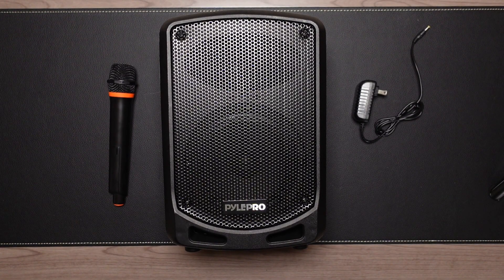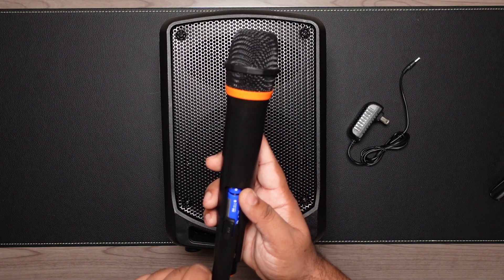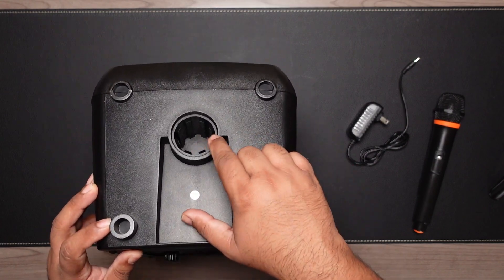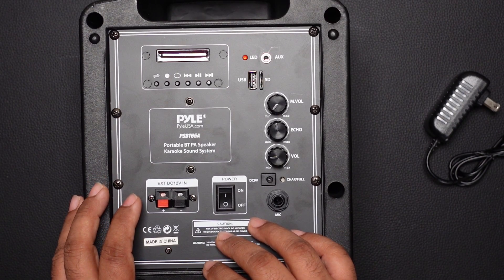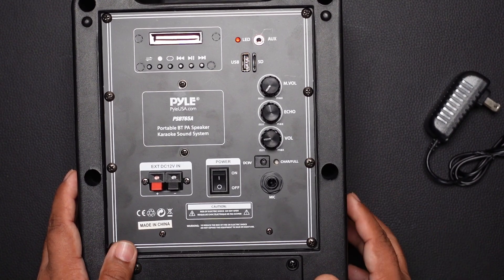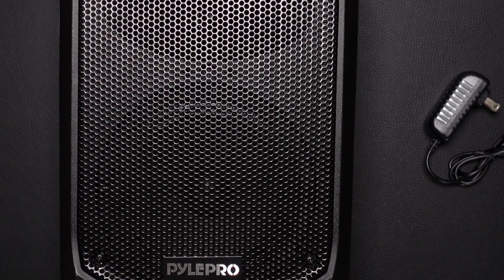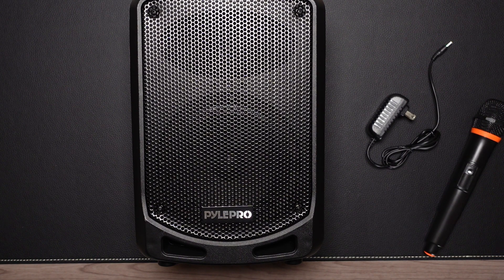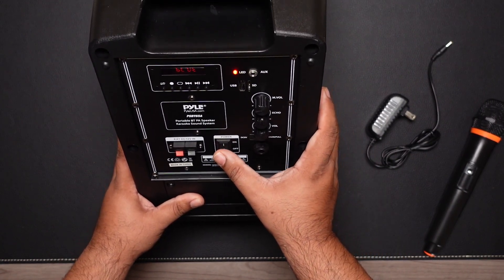Pyle Bluetooth Karoke PA System PSBT65A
This is a video review of Pyle Bluetooth Karaoke PA Speaker model PSBT65A , which is not only a great PA/Karoke system but also work exceptionally well as a portable Bluetooth Speaker.

Get yours from Amazon at following link:
Pyle Bluetooth Karaoke PA Speaker

Cameras
- Insta360 X4
- Insta360 Go3s
- Nikon Z8

Lighting:
NEEWER 192 LED Video Light Panel

Tripod/Stand:
UBeesize 62'' Magnetic Selfie Stick Phone Tripod
Ailun Phone Holder/Vertical and Horizontal Tripod Mount Adapter
HEIPI 3-in-1 Travel Tripod

Microphone:
GODOX Wireless lavalier Microphone Systems